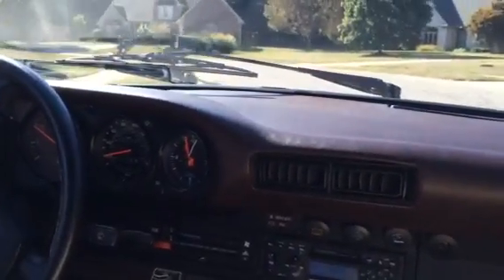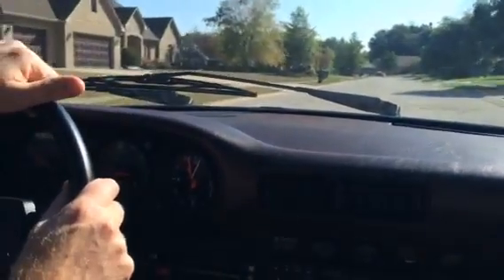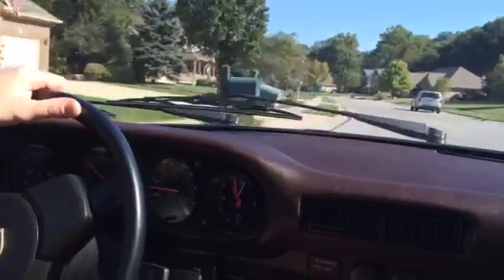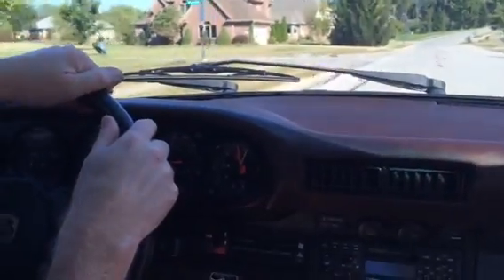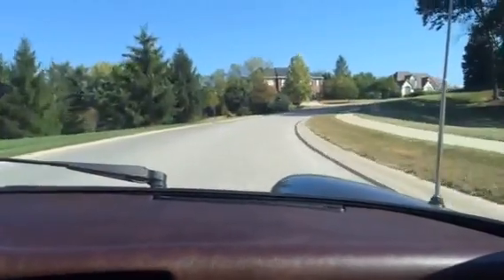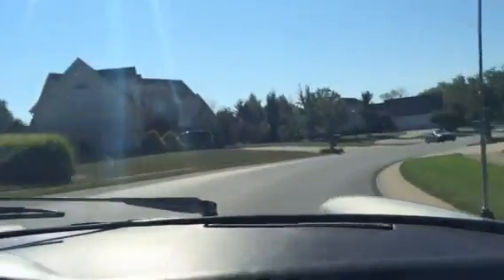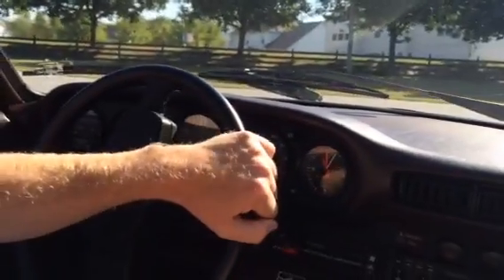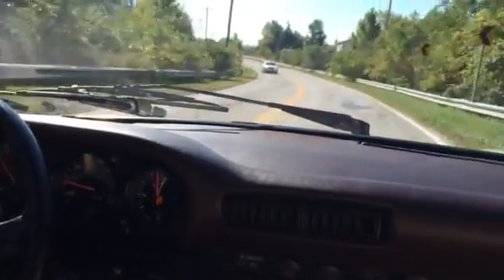Porsche 911 SC p4